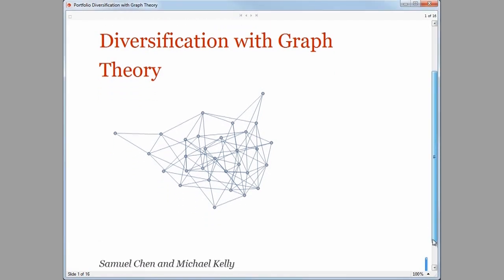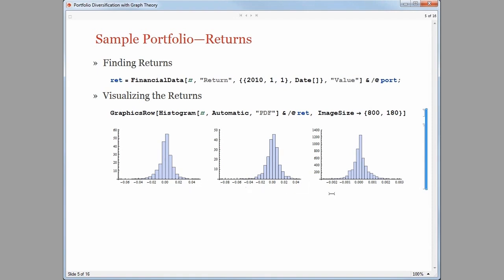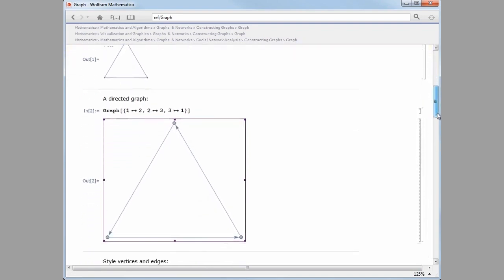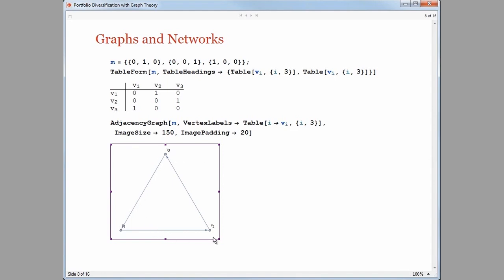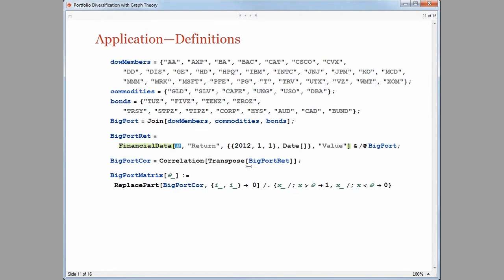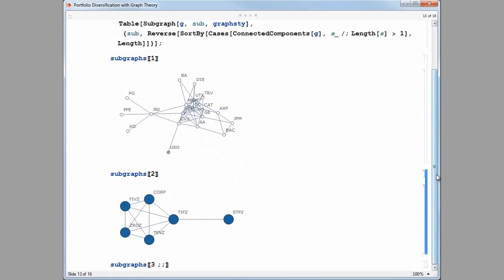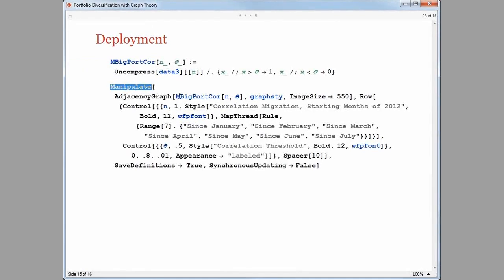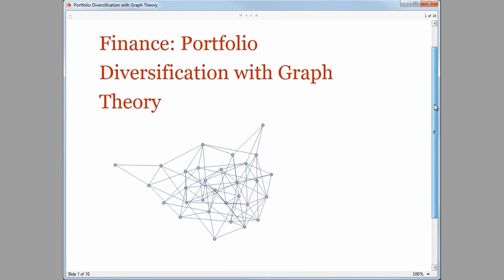Portfolio Diversification with Graph Theory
Learn the basics of graph theory and network construction in Wolfram Language. Apply graph theory to example financial portfolios to visualize diversification and correlation between stock holdings.

Presenter: Michael Kelly, Senior Finance Consultant, Wolfram Technology Group

0:00 Overview
1:46 Diversification
8:52 Graphs and Networks
20:27 Application
29:56 Deployment
37:42 Summary